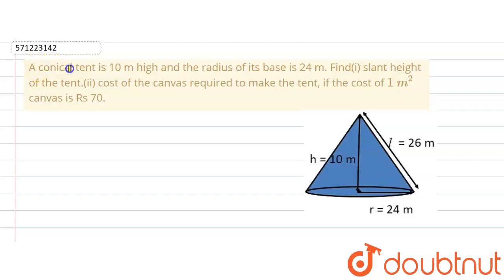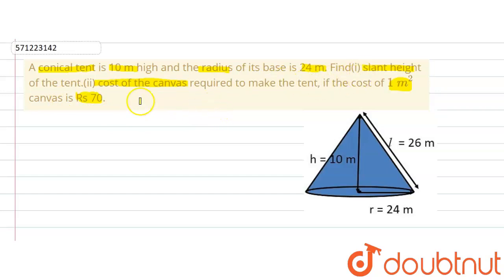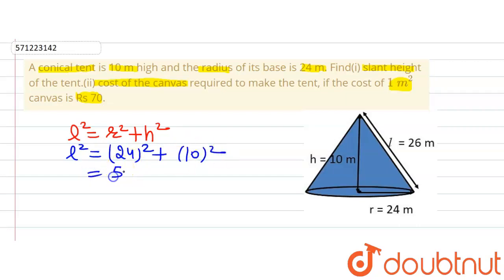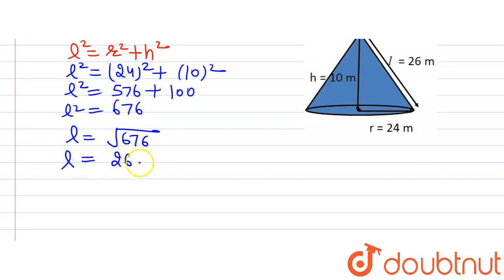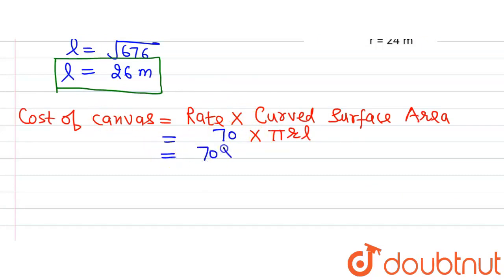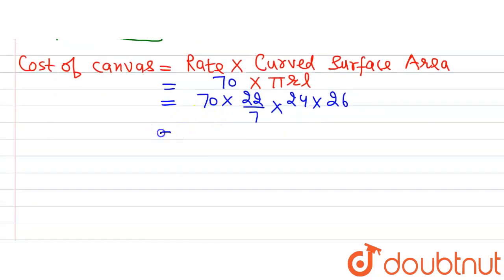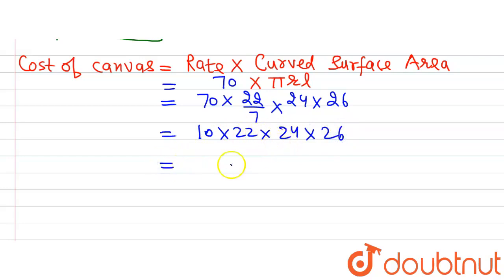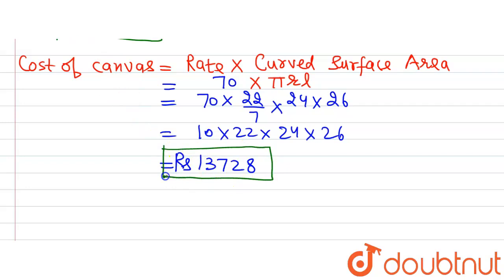A conical tent is 10 m high and the radius of its baseis 24 m. Find(i) slant height of the tent....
A conical tent is 10 m high and the radius of its baseis 24 m. Find(i) slant height of the tent.(ii) cost of the canvas required to makethe tent, if the cost of 1\\ m^2canvas is Rs 70.
Class: 9
Subject: MATHS
Chapter: SURFACE AREAS AND VOLUMES
Board:CBSE

👉 Have Any Query? Ask Us.